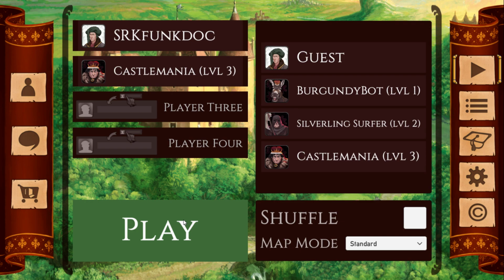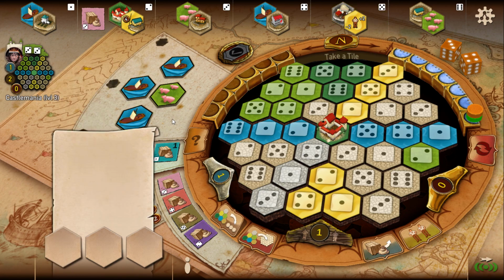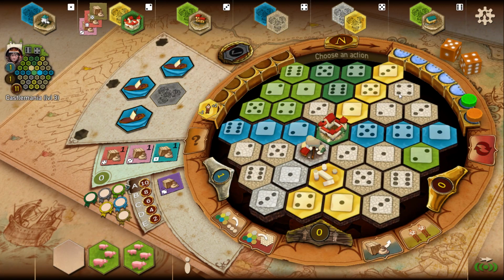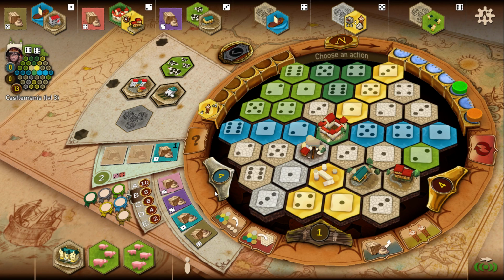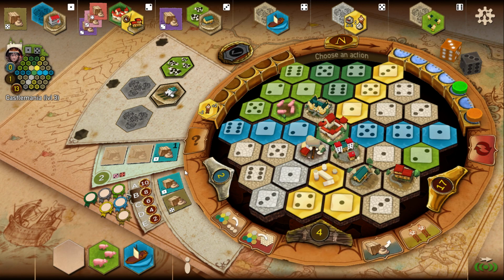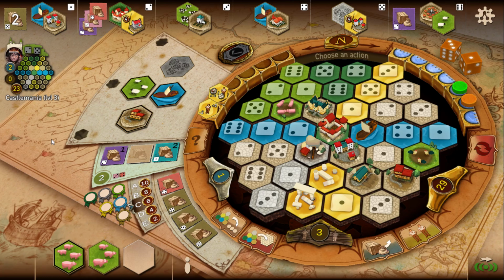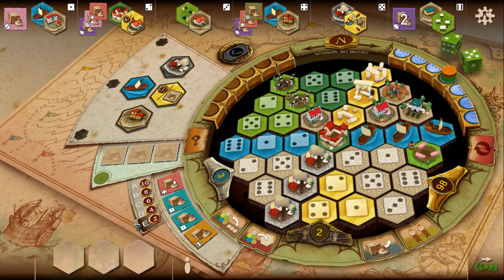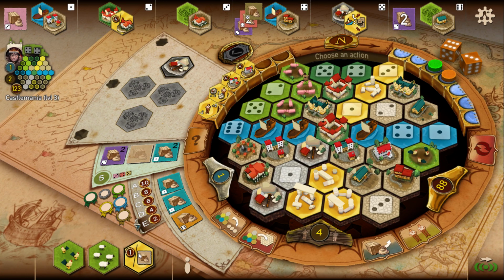Castles of Burgundy (Steam) - Board 1 vs. AI (Test Video)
Hi everyone, here's a game i started learning thanks to my local board game night!  Go into a bunch of detail and explain the rules etc. at the beginning, so skip that if you already know the game.  You can also watch this short video if you don't know the game:

This is just a test, more or less, and not the greatest play from me.  That said, this wasn't as far off from 200 points as i expected - would've made it had i landed that Tile 15 (the "points for selling different types of good" one).  Say this a bunch in the video, but that really is the best tile in the game!

One last bit i forgot to mention in the video: almost all of the top-tier knowledge tiles ONLY appear in the black market.  That's the main reason mines are so important even though they appear to be a losing play mathematically (that is, in terms of actions spent to actions saved): silverlings are your ticket to loads of VP!